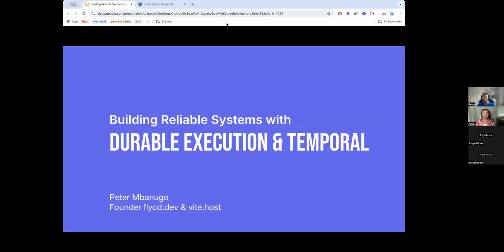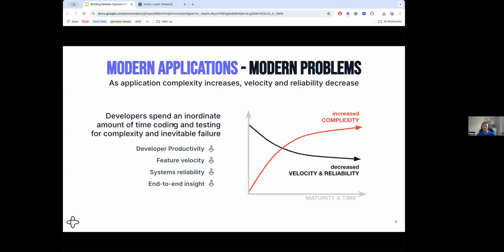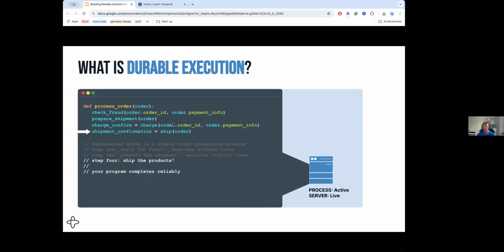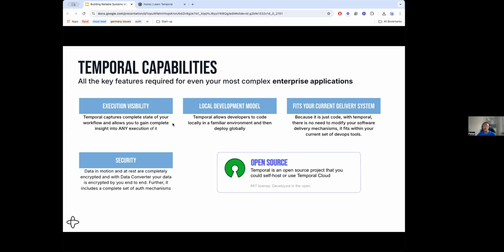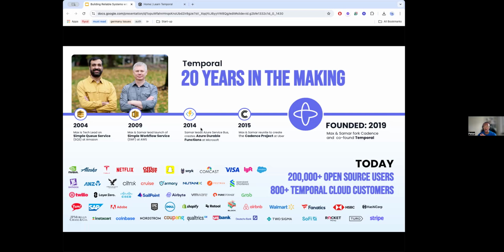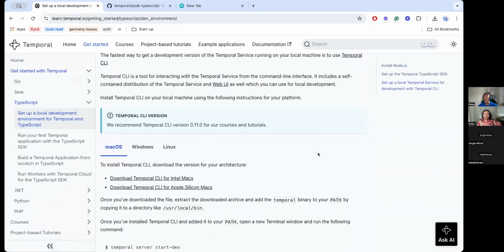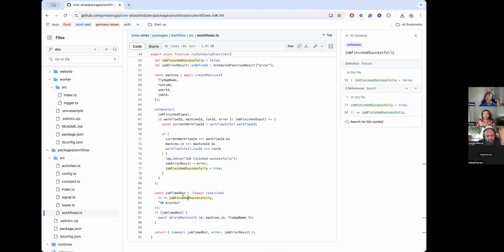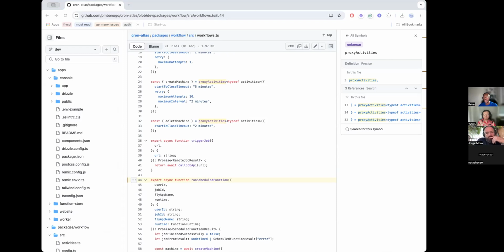Durable Execution with Temporal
Today’s interconnected world demands systems that exhibit fault-tolerant behaviors, offer high scalability, and ensure consistent performance. But how do we ensure that our applications are resilient and fault-tolerant?
Many of us have learnt to use message queues and some design patterns to solve the problem, but we know that it’s quite hard to get it right, accidentally we introduce complexity that are hard to manage.

This talk will introduce you to the concept of Durable Execution and show you how to build reliable systems with Temporal.

Peter Mbanugo is a software engineer with over a decade of experience building products, contributing to open source, and launching his own SaaS.